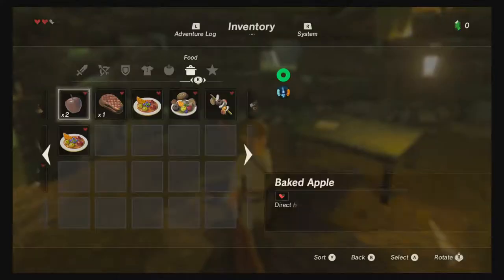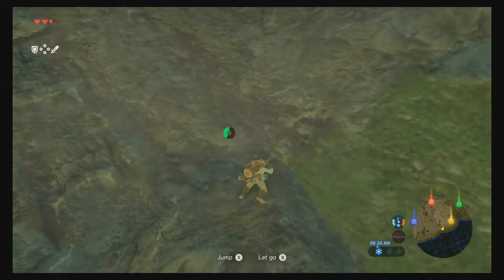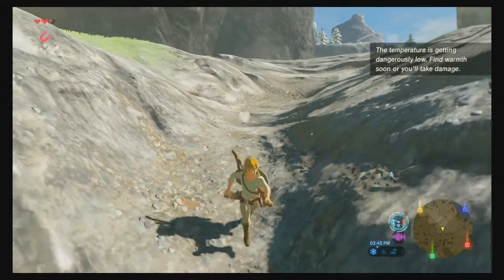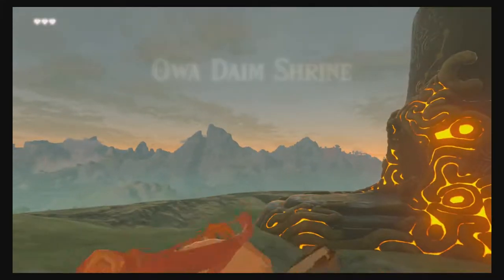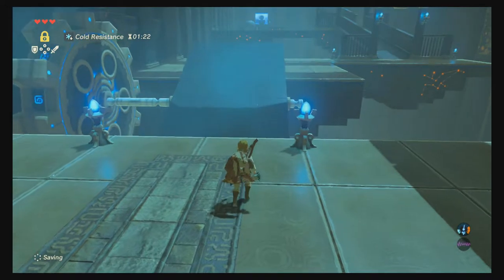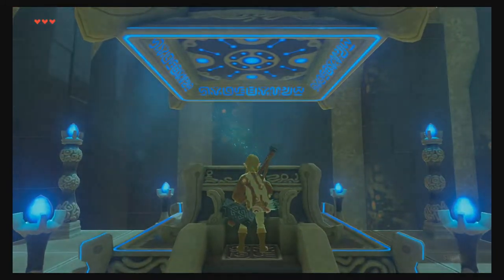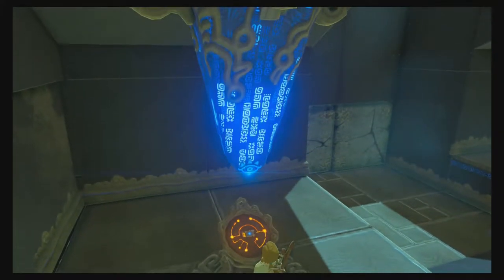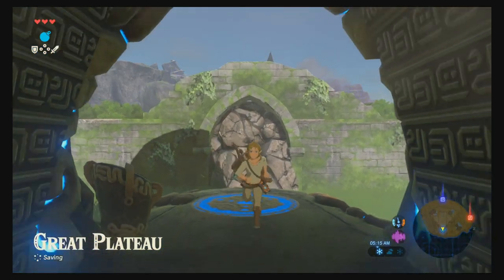Let's Play: Zelda Breath of the Wild (Switch) #3